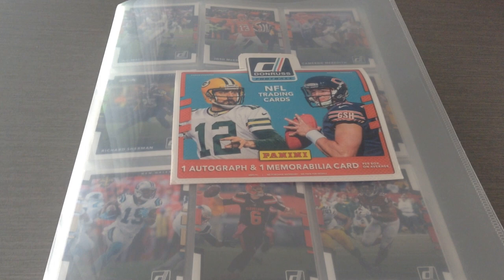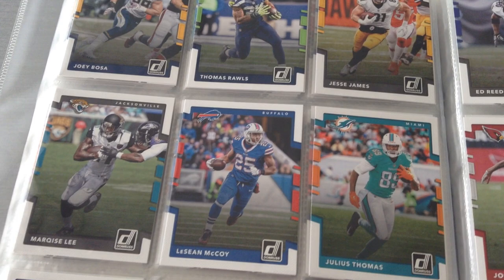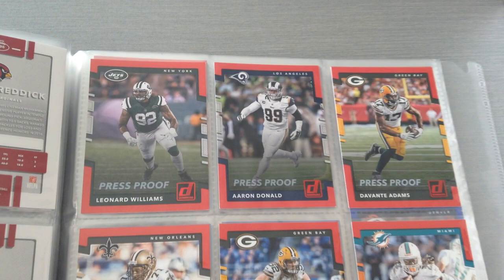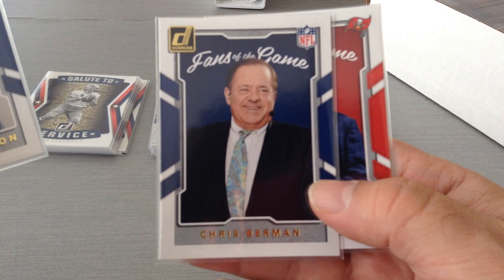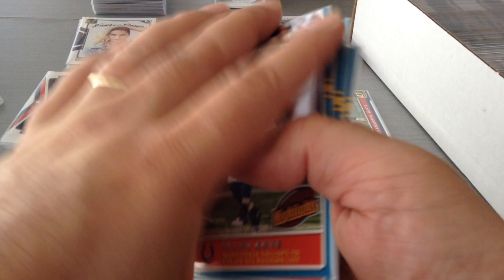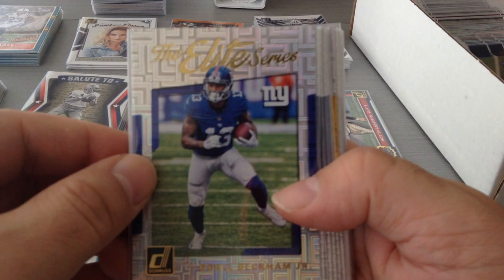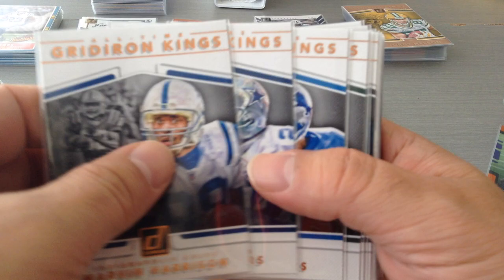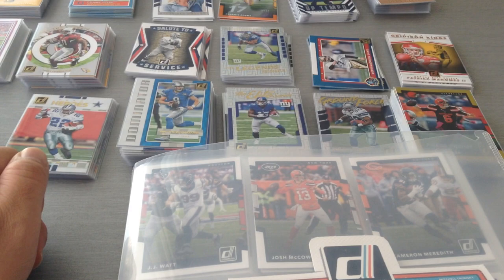2017 DONRUSS Football ***Collection Review/Base Set & Inserts***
This is a full review of my Donruss Football 2017 collection. All base cards, rated rookies, rookies & Sub-sets(Inserts) are there.
I hope you enjoy this video which is the first of many of my full collections.